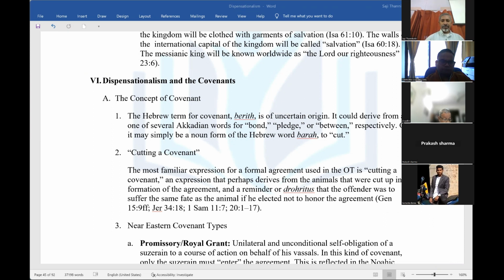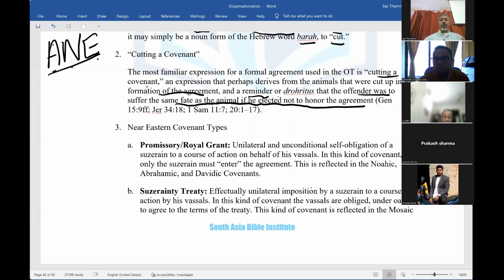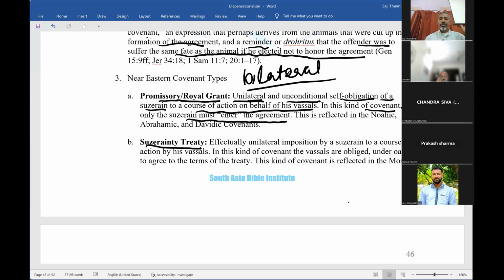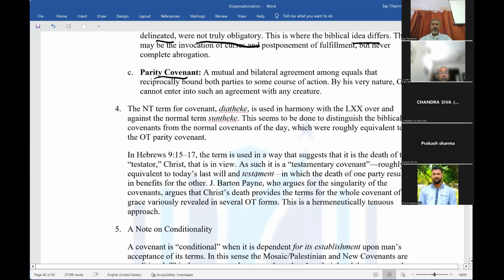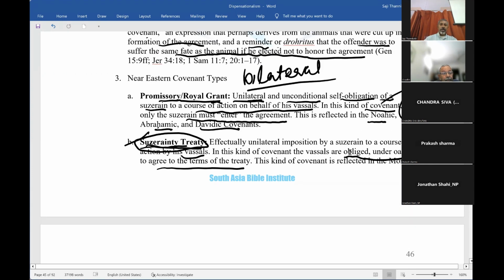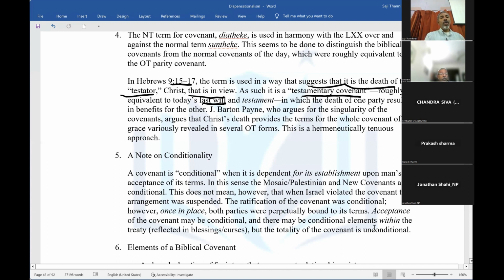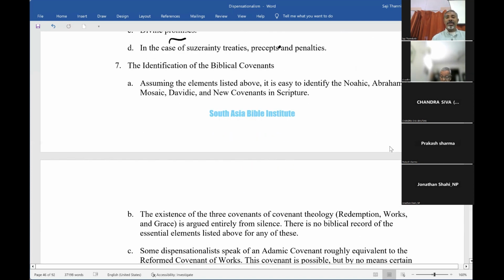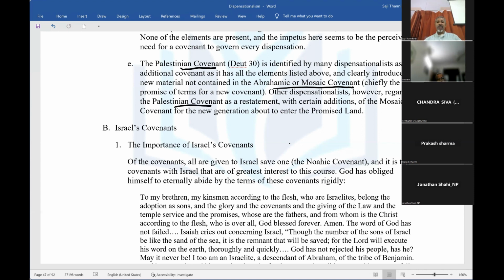The dispensationalism and covenants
Dispensationalism Part 13